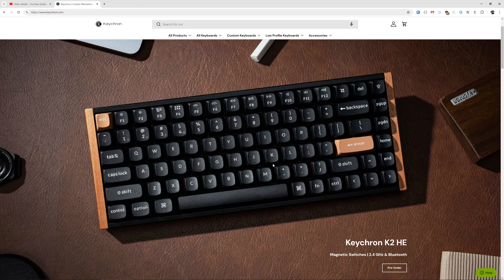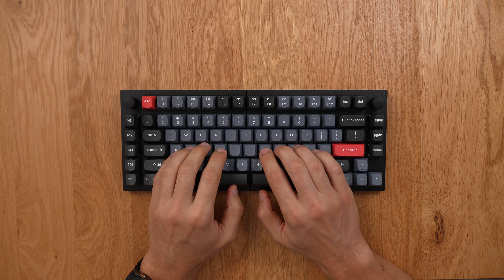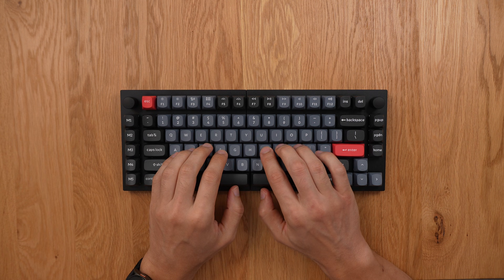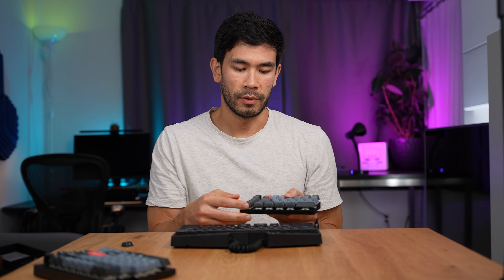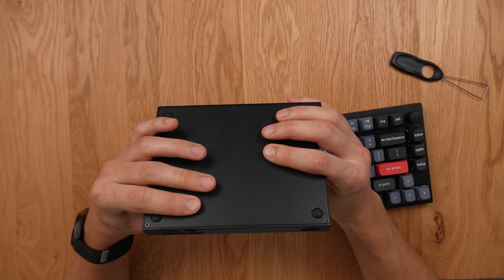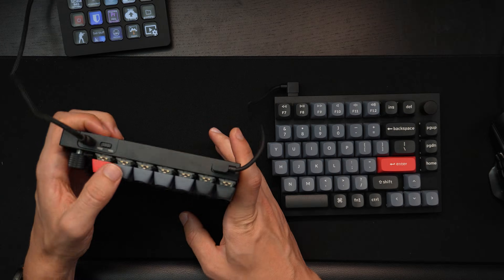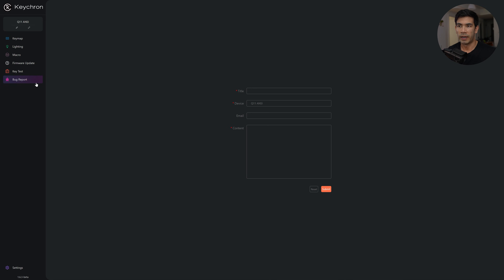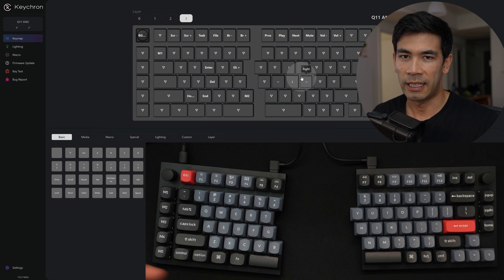Why Keychron Q11 Is the BEST Value Ergo Split Keyboard in 2025!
Want to customize your keyboard even further? Use the new Keychron Launcher

00:00 Keychron the company
00:44 Unboxing
01:58 Key layout tour
02:33 Neutral tilt for better ergonomics
03:20 Hot swappable switches
04:04 Compared with UHK v2
05:51 Better key placement on left spacebar
06:21 No tenting is preferred
08:10  Keychron Launcher keymap configurator
09:44 Lighting and RGB
11:08 All possible key assignments
12:06 Using layers for one handed operation
13:27 Software limitations, lack of home row mods
15:11 Conclusion
16:56 Typing test